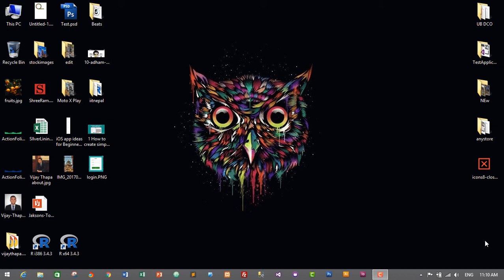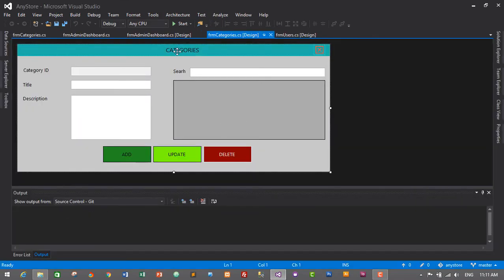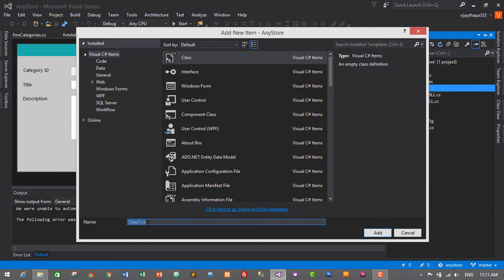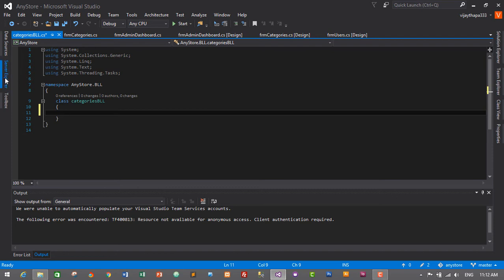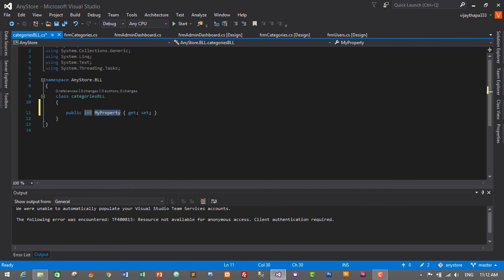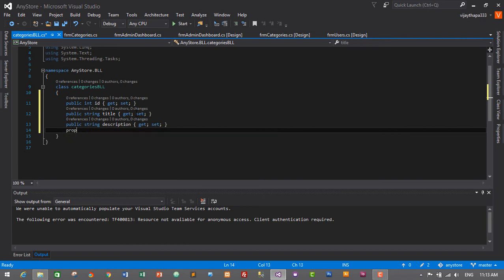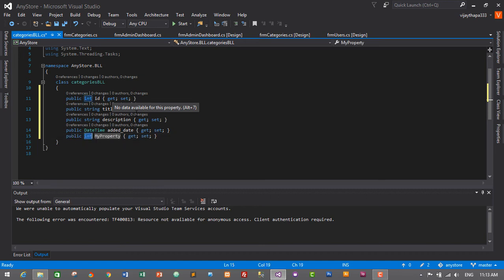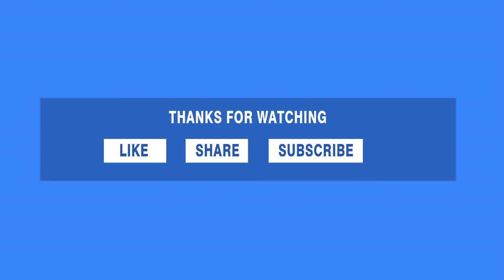13. How to create BILLING SYSTEM in C#? (Creating Getters and Setters in BLL for Category Module)